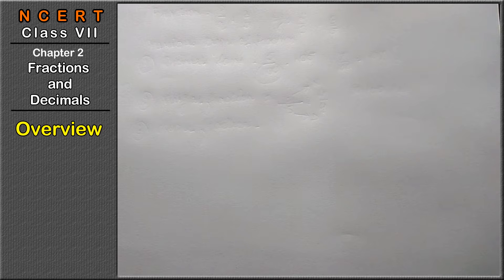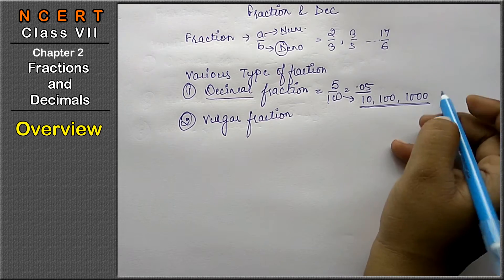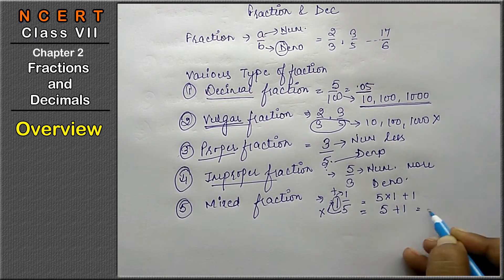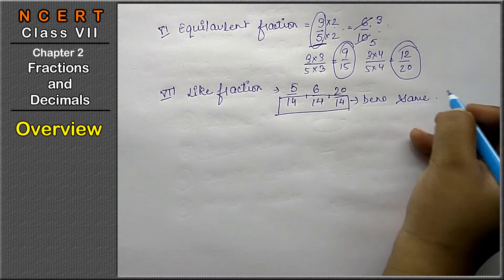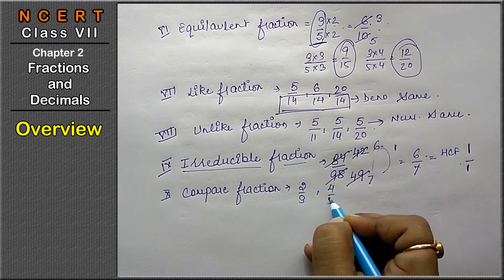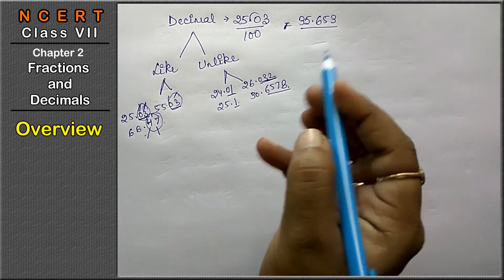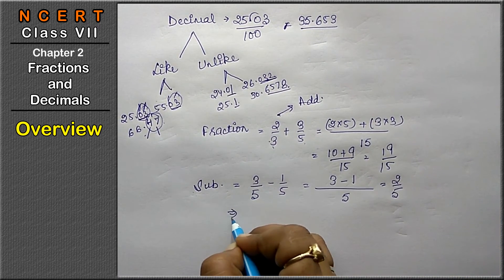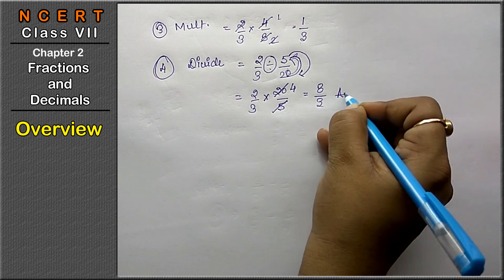Fractions and Decimals Overview | Fractions and Decimals Class 7 | Learn Maths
Overview of Fractions and Decimals
Book - NCERT
Class - 7

Welcome to Learn Maths. This video will give you overview of Fractions and Decimals. Please share your queries and feedback in comments section.

Regards,
Garima Agarwal